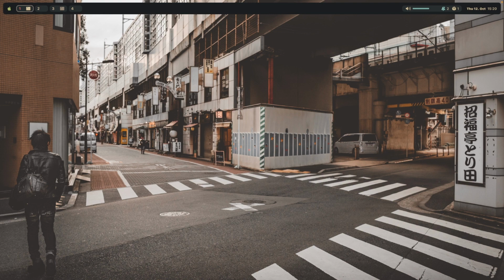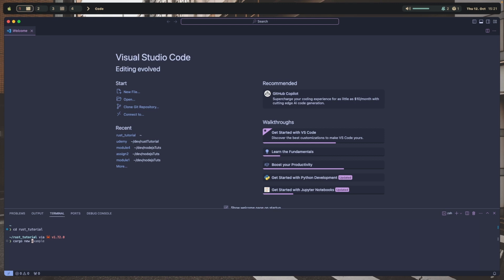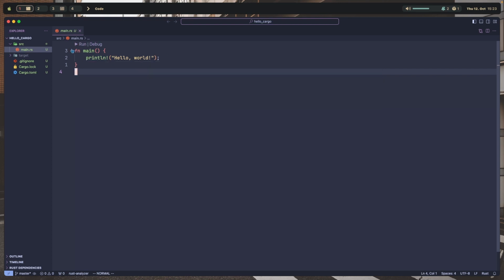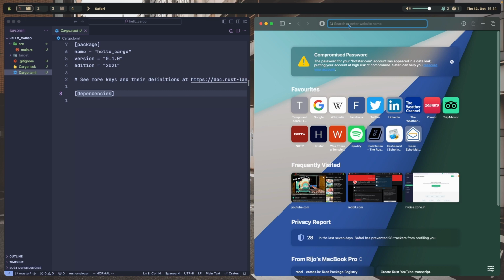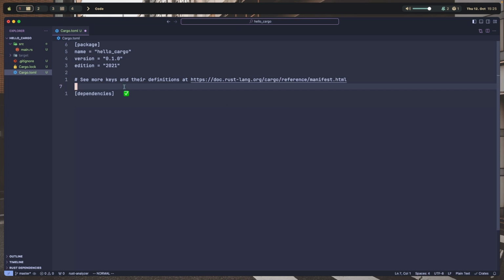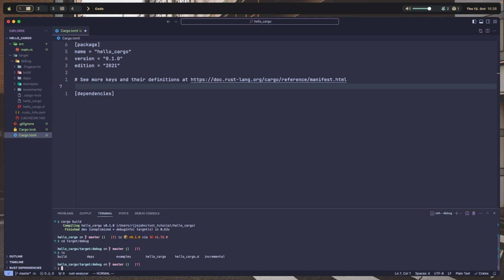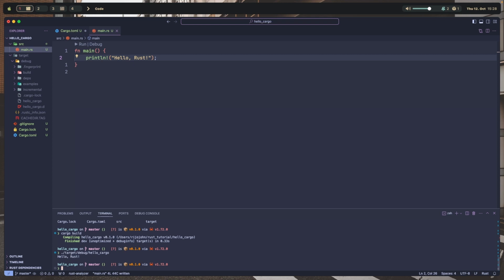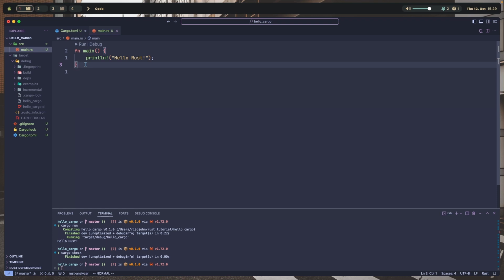03 - Rust Lang Programming Tutorial for Beginners - Introduction to Cargo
Beginner friendly Rust Lang Programming Tutorial. Follow along as we go through the Rust book chapter by chapter.

In this video, we will get an introduction to Cargo.